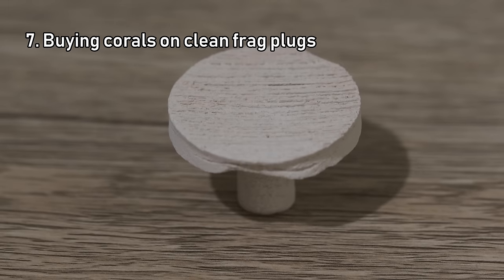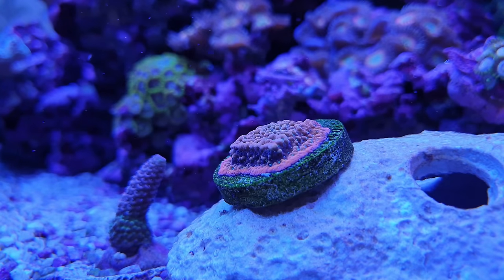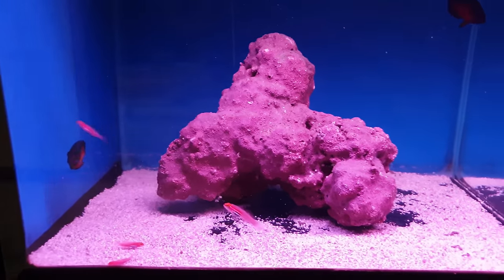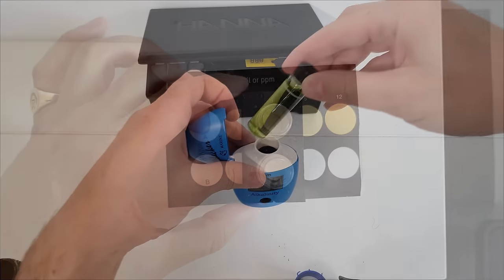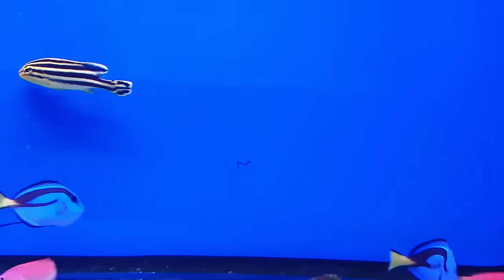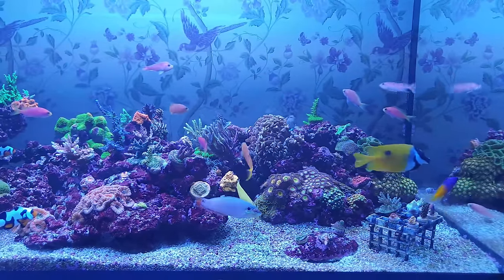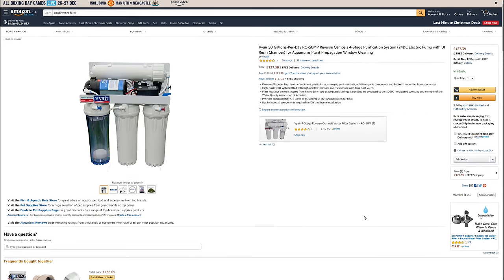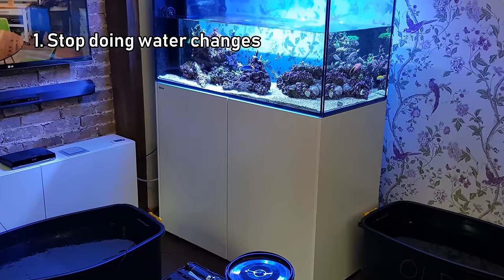7 Things Only NOOB Reefers Do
This is a list of the top things new reefers do that experienced reefers don't! Check it out so you don't make the same mistakes every other noob does.

Here's the RO/DI filter